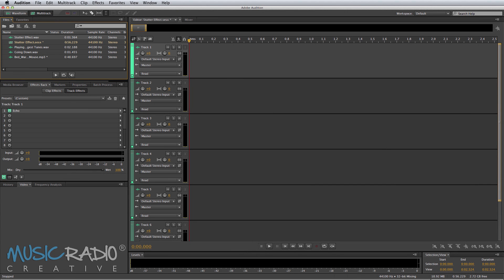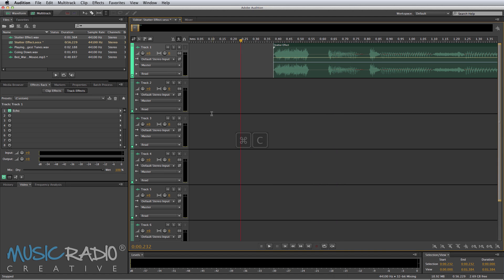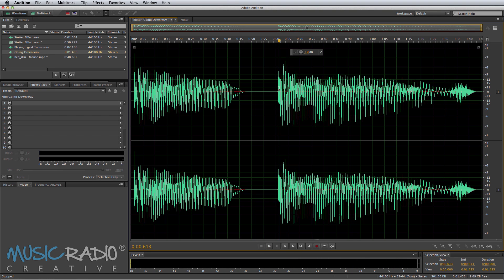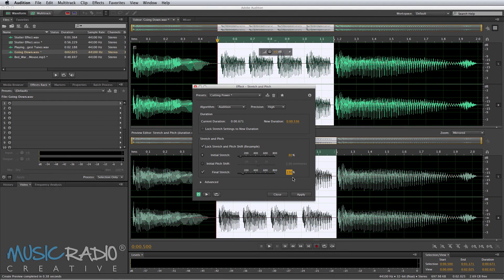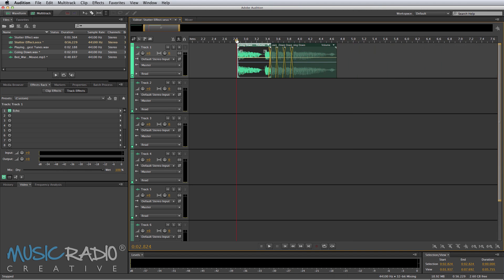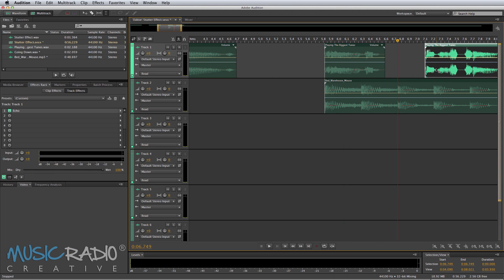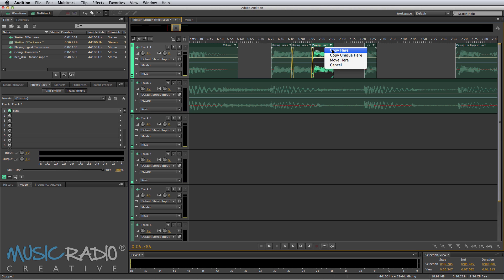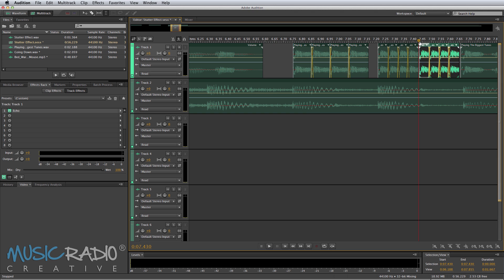Stutter Effect for Voice Overs in Adobe Audition CC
How to create the stutter effect on voice overs - new and updated - in Adobe Audition CC. Includes stutter, delay, pitch shift stutter and stutter to a musical beat.